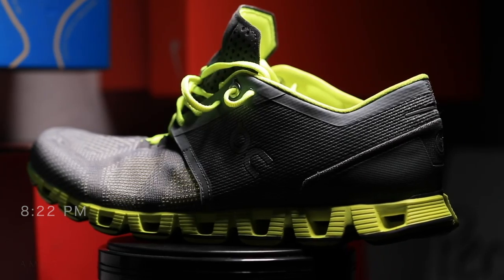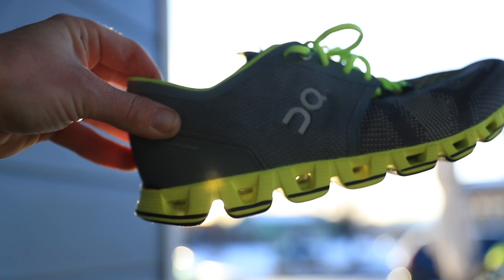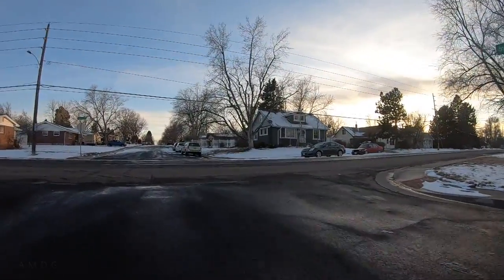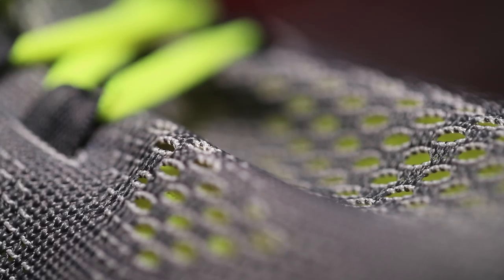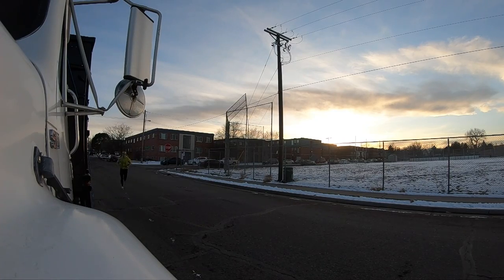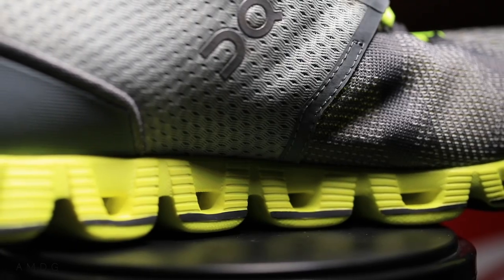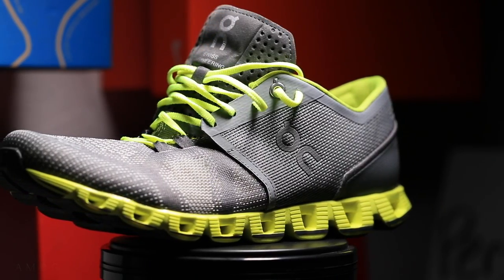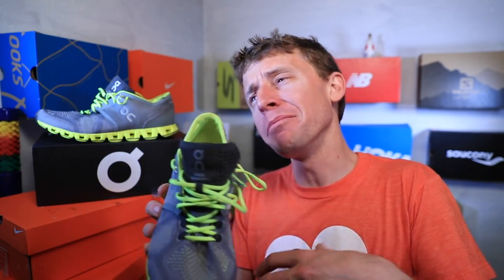On Cloud X First Impressions for Comfort and Foot Strike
On Cloud X running shoes are now in my possession and on my feet. On Cloud running shoes are newer to the running shoe marketplace, and it's good to have them here. Overall I am excited about this entire company, from Switzerland. I think the On Cloud running shoe line up is really trying to think outside the box with their running shoe design. I'm excited to see how this shoe performs at higher speeds in the spring as I train in different running shoes for my first attempt at the marathon. My biggest concern at this point is a slight lack of cushioning under the forefoot of the On Cloud X running shoe. The upper is amazing on this running shoe. I will stop here for now as this is only my first impression. Watch the vlog today to see when I will use thise shoe moving forward.

🔻SNAIL MAIL 🔻
USA

🔻CURRENT RUNNING SHOES FROM AMAZON 🔻
• Salomon Speedcross 4, men's and Women's

• TRAILHEADS winter running gloves

Seek Beauty
Work Hard &